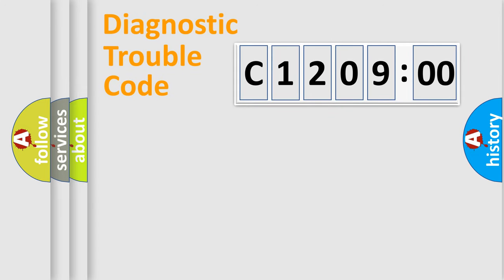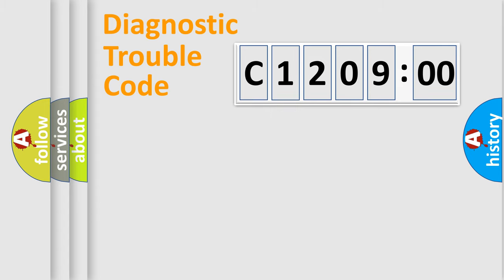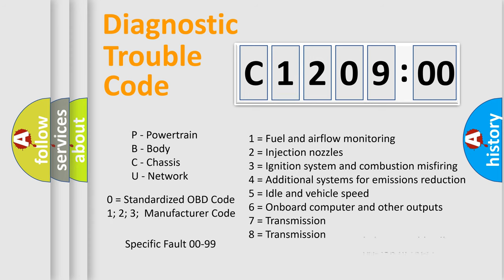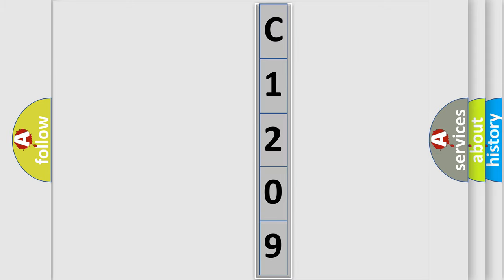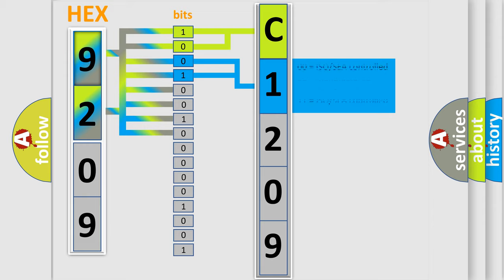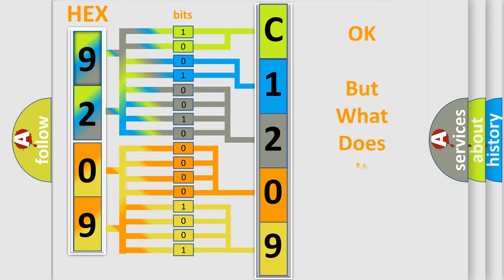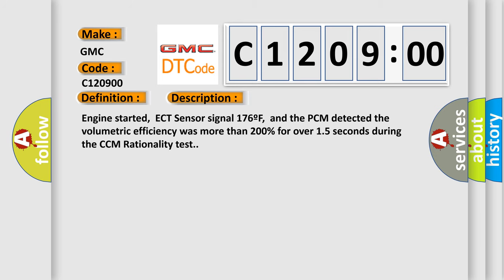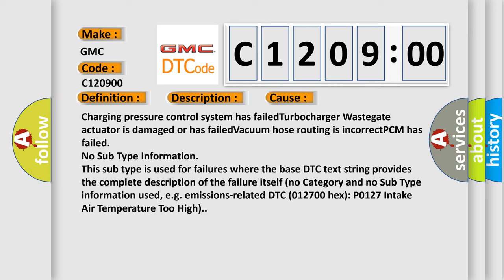DTC GMC C1209-00 Short Explanation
Contents:
0:21 Basic DTC analysis according to OBD2 protocol standard.
1:48 Insight into programming
2:58 A diagnostically understandable description of the Diagnostic Trouble Code
3:05 Basic error definition

Make:
GMC
Code:
C1209 00
Definition:
Turbocharger Wastegate Actuator Malfunction
Description:
Engine started,ECT Sensor signal 176ºF,and the PCM detected the volumetric efficiency was more than 200% for over 1.5 seconds during the CCM Rationality test.
Cause:
Charging pressure control system has failedTurbocharger Wastegate actuator is damaged or has failedVacuum hose routing is incorrectPCM has failed
Failure Type: